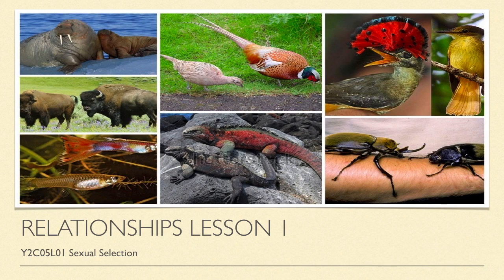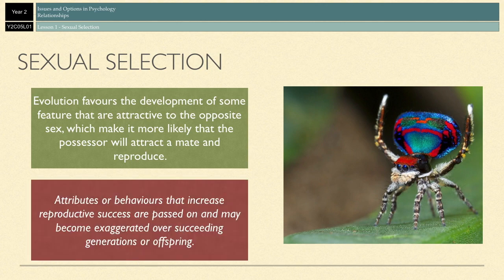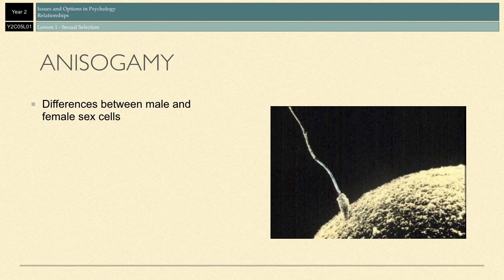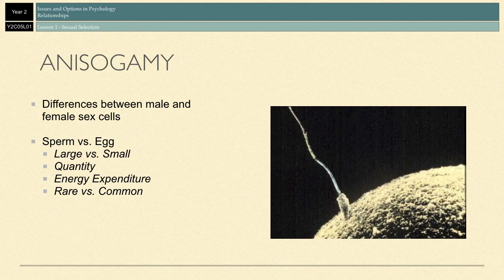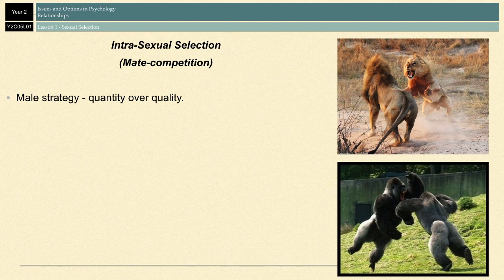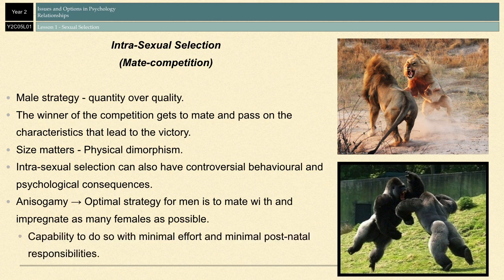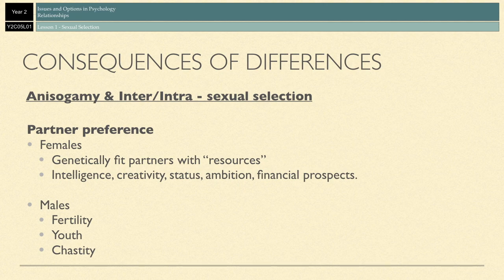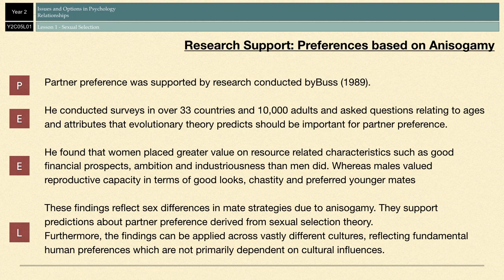A-Level Psychology (AQA): Relationships - Sexual Selection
The first relationships lesson on sexual selection.
Includes outline and 3 evaluation points.

Covers evolutionary approach to behaviour, anisogamy, inter/intra sexual selection, mate preferences and 3 evaluation points.